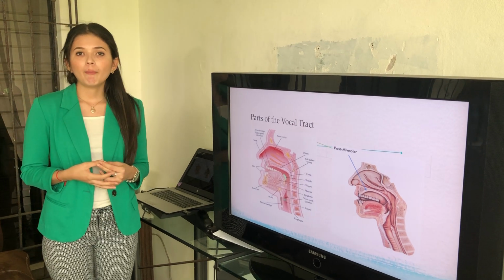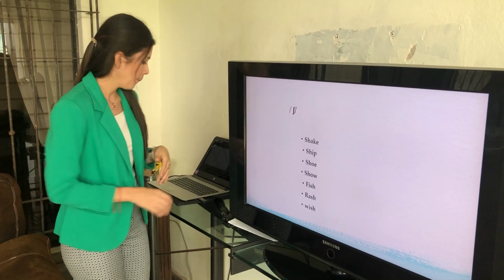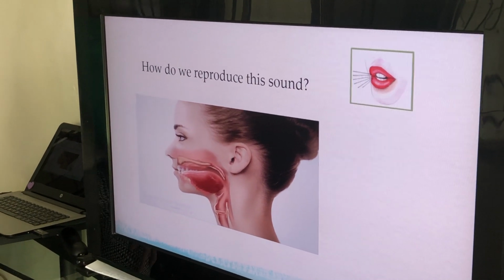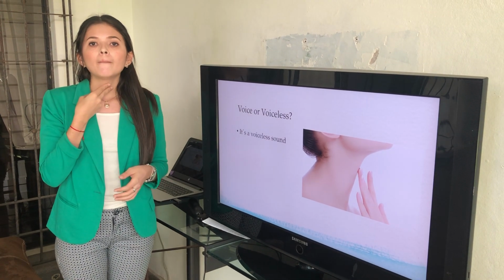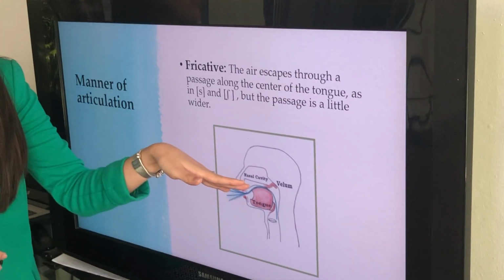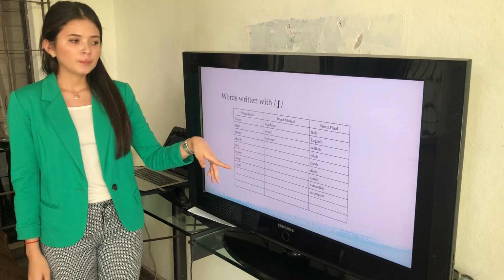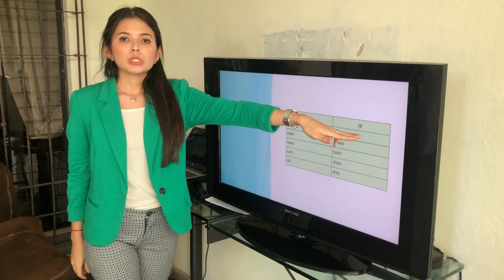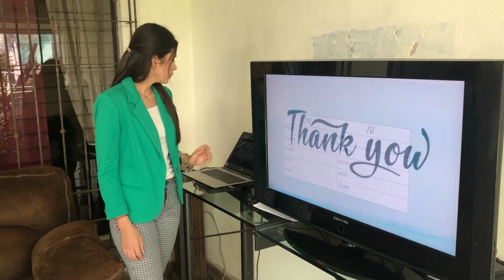/ʃ/ sound, teaching practice